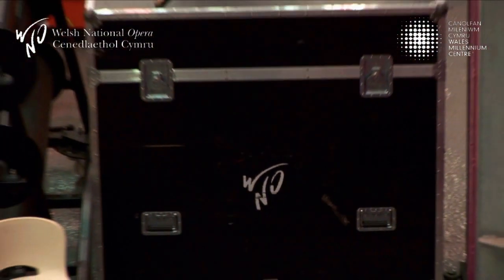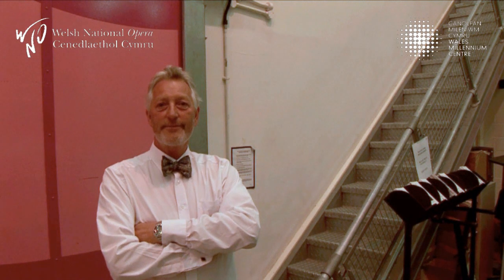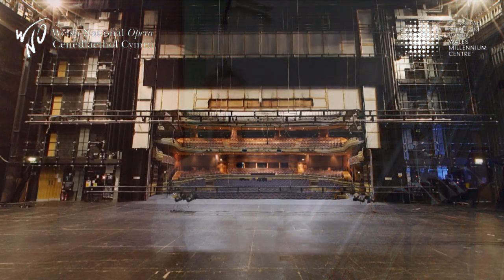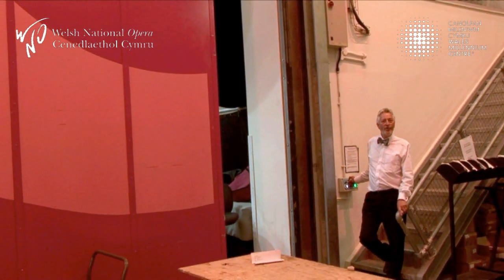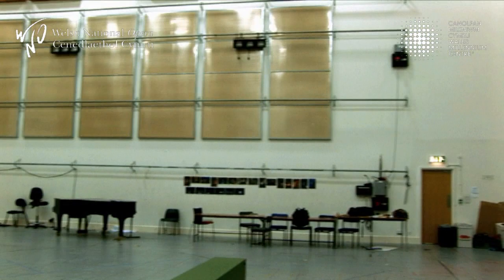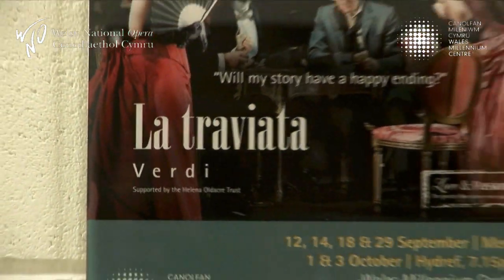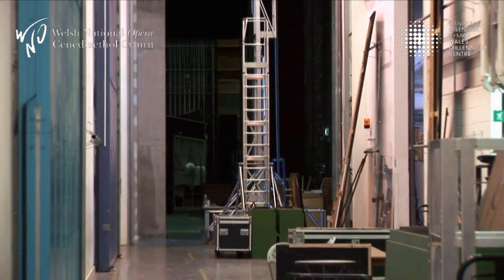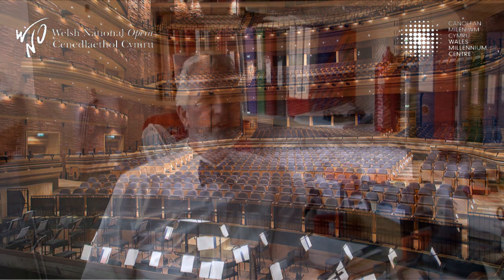Welsh National Opera - Opera Cenedlaethol Cymru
WNO is a world-class opera company, recognised both in the UK and internationally for its artistic excellence. It is the UK's largest provider of touring opera, and the most active in Europe. Wales Millennium Centre is its home theatre, rehearsal and administrative base, where a significant proportion of its technical work is also undertaken.

WNO has a permanent staff of 250 including orchestra, chorus, principal singers, production, technical, WNO MAX and administrative staff. WNO's Chorus and Orchestra are highly acclaimed by critics and audiences, and their artistic achievement has been recognised by a succession of prestigious awards.

Opera Cenedlaethol Cymru yn gwmni opera gyda'r gorau yn y byd, yn cael ei gydnabod yn y DU ac yn rhyngwladol am ei ragoriaeth artistig. Hwn yw'r cwmni opera teithiol mwyaf yn y DU, a'r mwyaf gweithgar yn Ewrop. Canolfan Millenniwm Cymru yw cartref parhaol y cwmni, yn ganolbwynt i'w ymarfer a'i weinyddiaeth , ac yma hefyd mae canran sylweddol o'i waith technegol yn cael ei greu.

Mae gan y WNO staff parhaol o 250 gan gynnwys y gerddorfa, corws, prif gantorion, cynhyrchwyr, technegwyr, WNO MAX a staff gweinyddol. Mae gan gorws a cherddorfa'r WNO enw da yn rhyngwladol ac maent wedi derbyn llawer o wobrau pwysig.